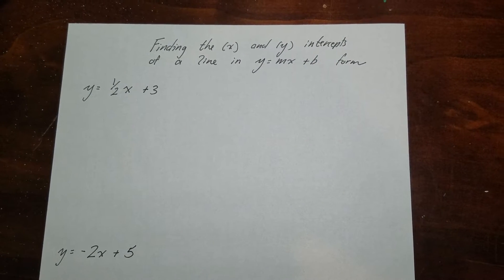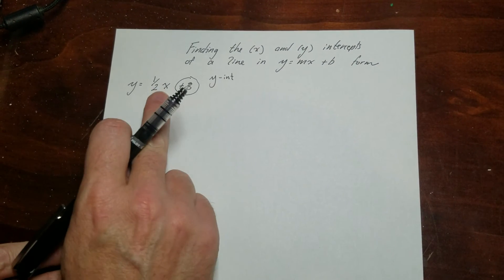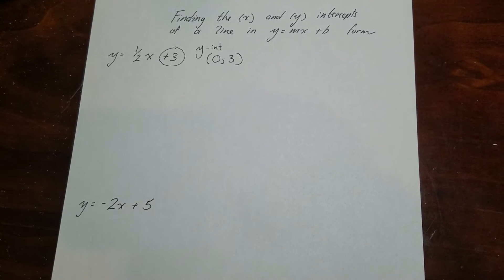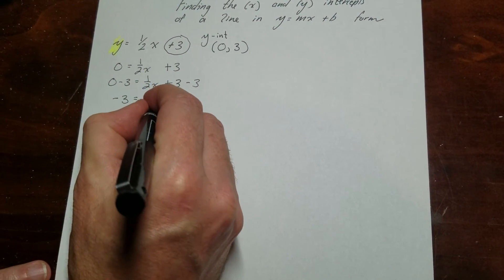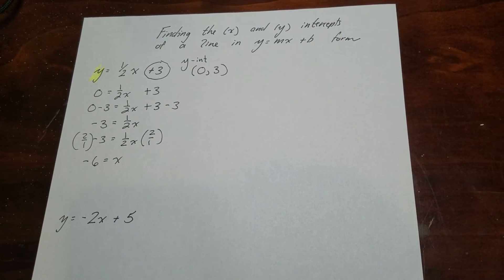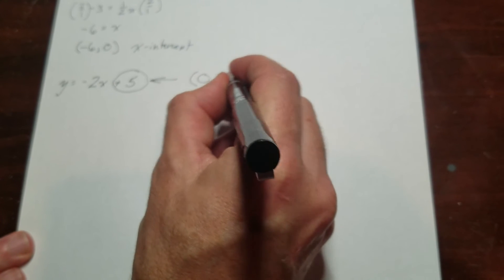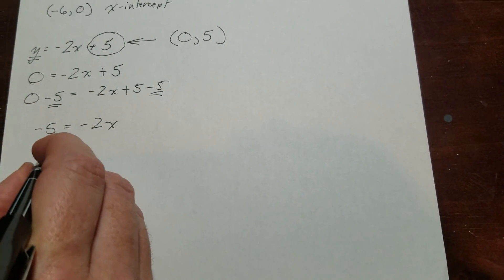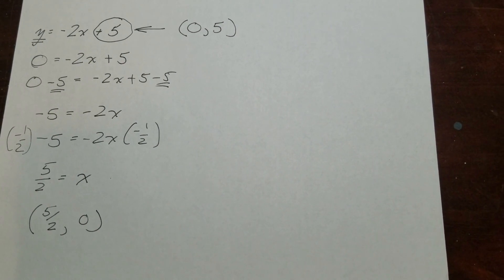Find the x and y intercepts from a slope intercept form line.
This video describes how to find the (x) and (y) intercepts from a slope intercept line.